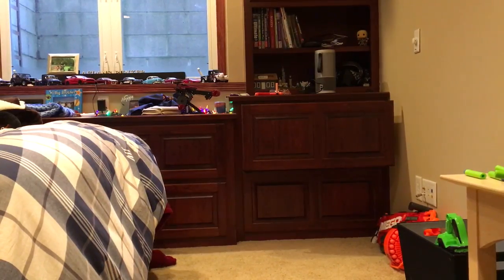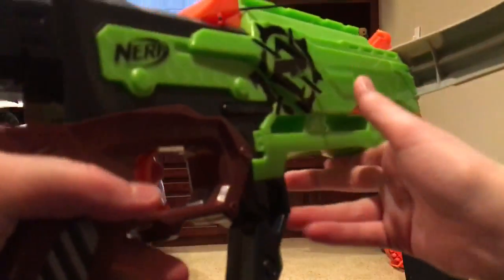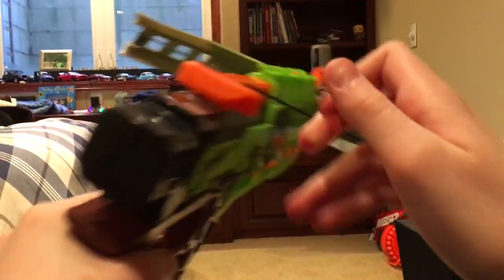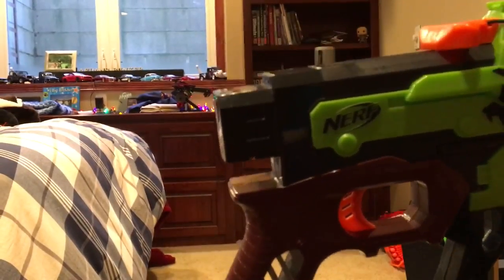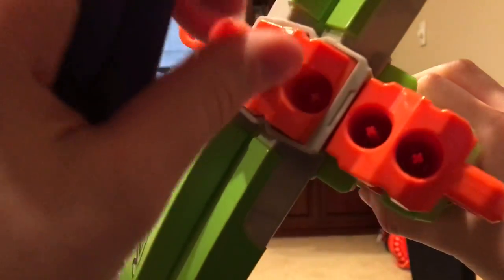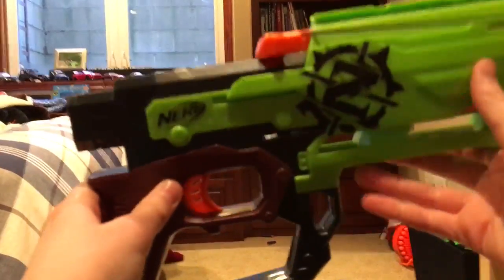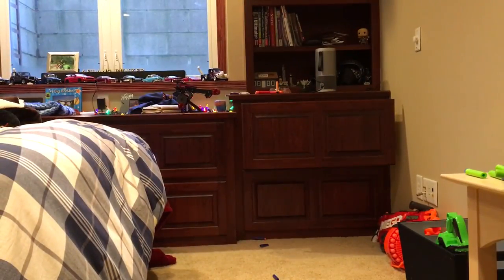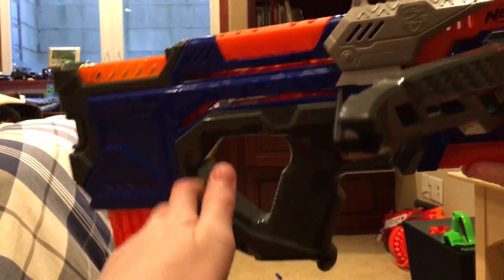Zombie Strike Crossfire Bow Review